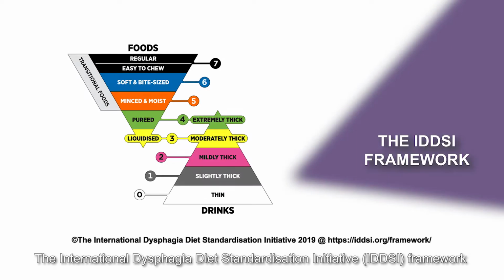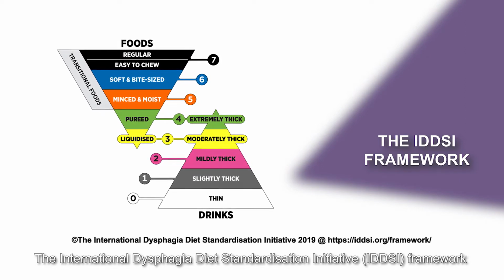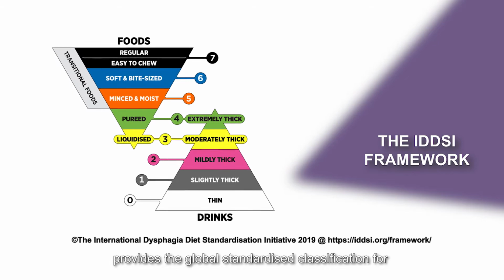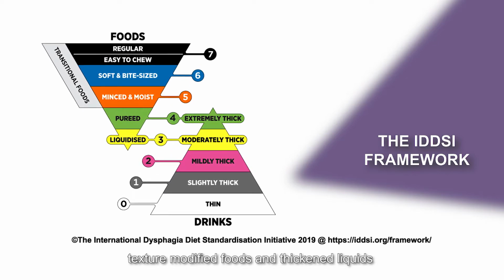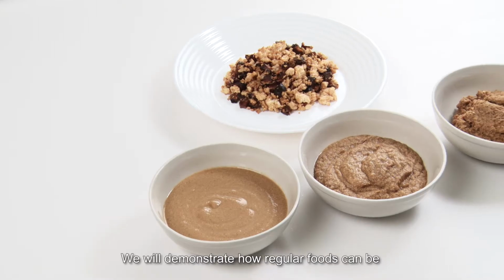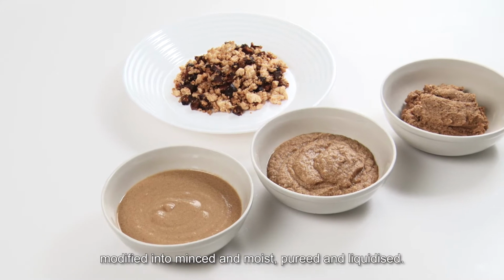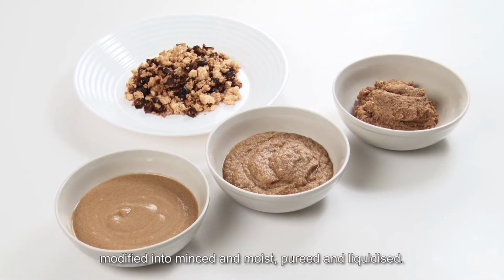Texture Modified Diet for Dysphagia | Parkway Cancer Centre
Dysphagia is a common symptom caused by the treatment of head and neck cancers The treatment may cause alterations in taste and smell as well as pain when swallowing food, thus requiring a texture-modified diet.

A texture-modified diet changes the consistency of food and liquids to make them safer and easier to swallow. This video provides a guide on preparing and modifying foods to the right texture as advised by a Speech Therapist.